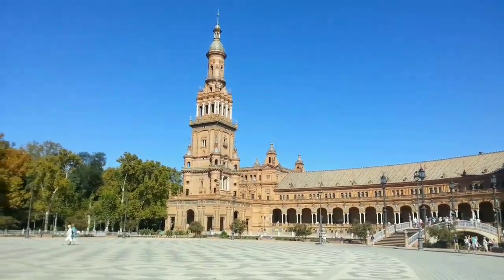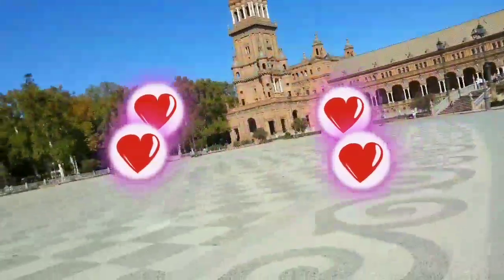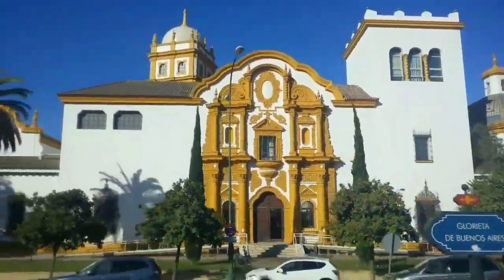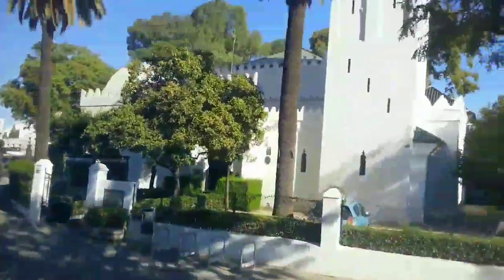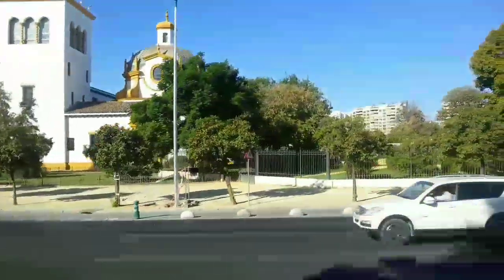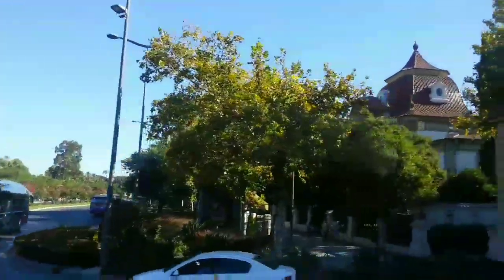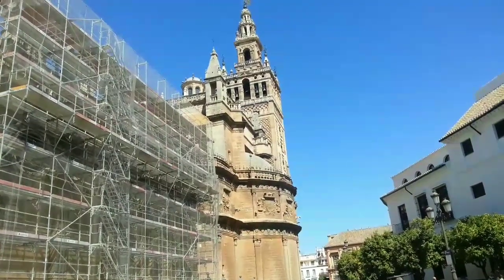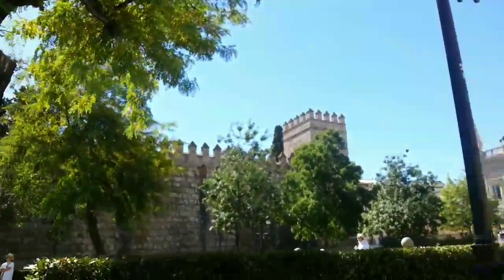[4K] 5 Top Things To See in SEVILLE, SPAIN | Travel Vlog | "I Can't Stop Loving You" COVER song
Please (autoplay) play my PLAYLIST, you can use it as background music while having a coffee break etc..Thanks a lot for your support: Here's my PLAYLIST link:

And to those of you who'd like to send their love and appreciation, you may just send it to our PayPal account, and you may just click this link to send:

Thank you so much. God bless.❤